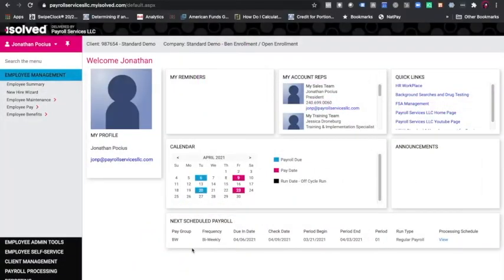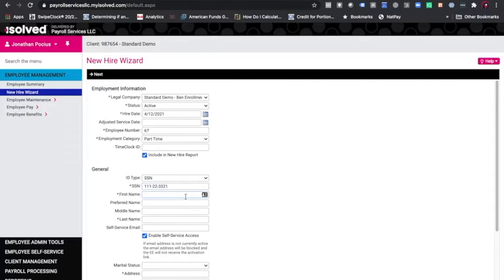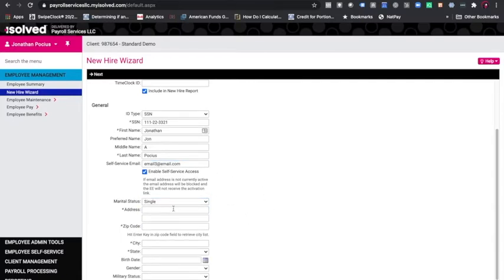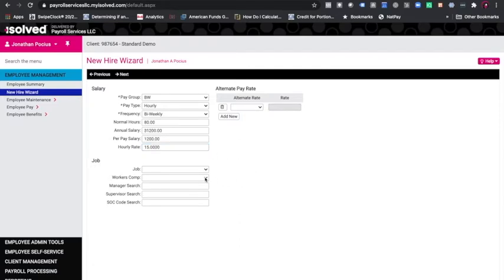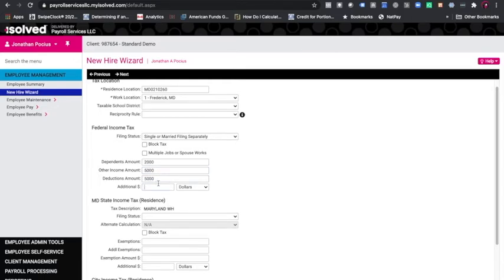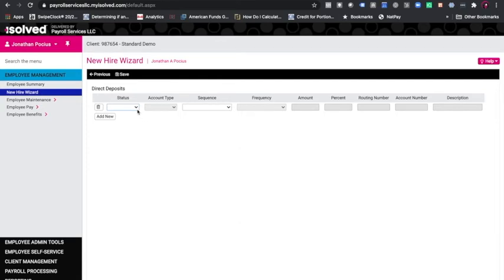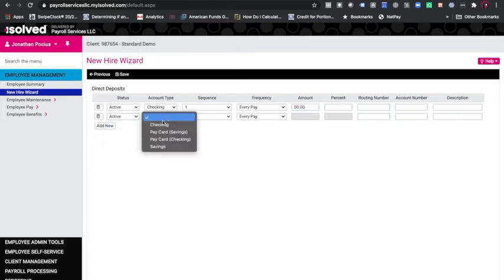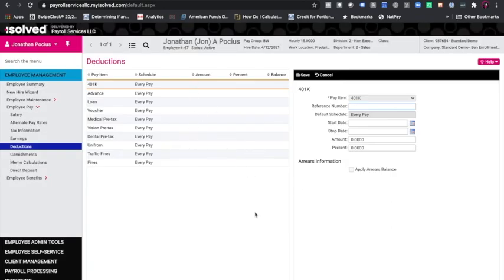How to Add a New Employee